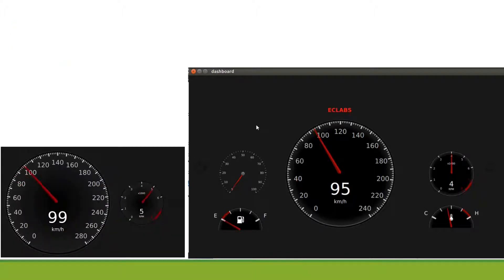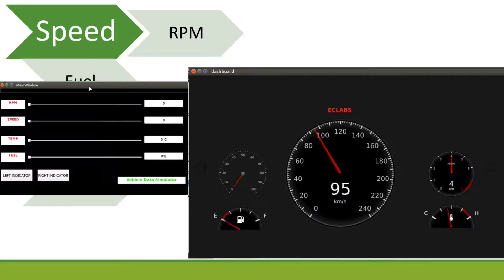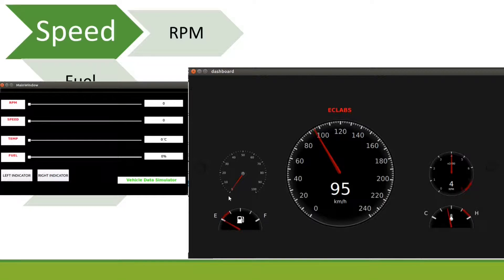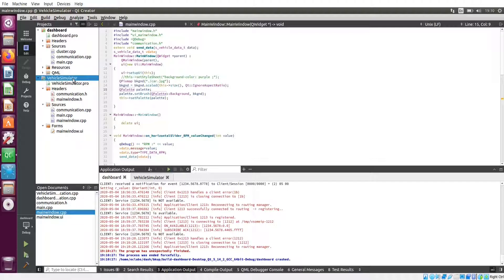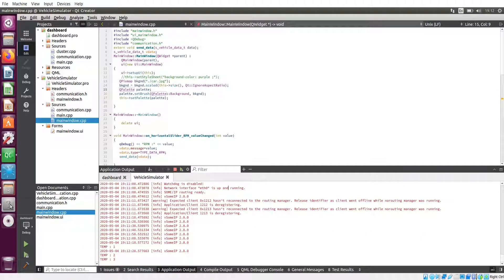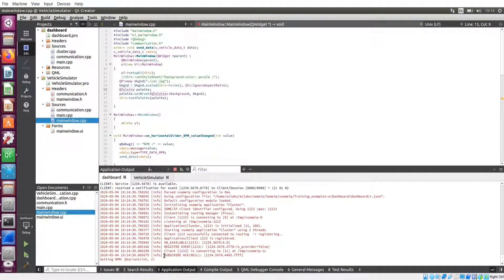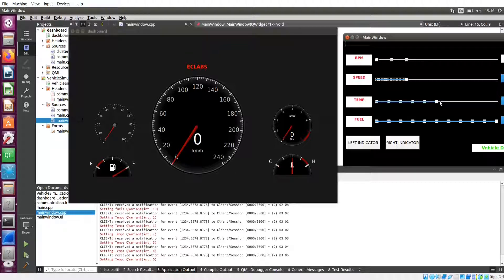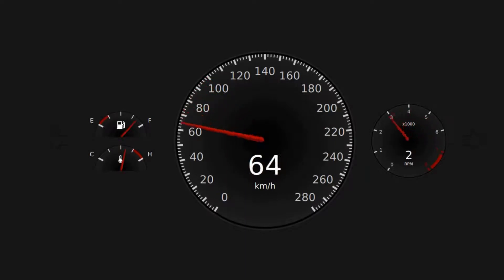Automotive Ethernet full course is available at Udemy ,SOME/IP demo QT dashboard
Full course of Automotive Ethernet is available at Udemy.
Early bird offers are there if you are using the following link.
Why would you take this course?
With its high-speed reliable data transfer and cheap cabling features automotive ethernet is the necessity for modern cars. It can provide increased energy efficiency and less complexity in the wiring. So if you are going to be working with any Automotive companies out there you will definitely have to come across automotive ethernet. There will be no future cars without it. There is a lot of researches happening in autonomous driving and ADAS which cannot be achieved without Automotive Ethernet. So the course can really help you students or professionals interested in this booming stream of the automotive world.
Basics of Automotive Ethernet
Ethernet networking concepts
Automotive Phy - BroadR-Reach
Diagnostics Over Internet Protocol (DOIP)
Scalable service Oriented MiddlewarE /IP (SOMEIP)
Precision Time Protocol (PTP and gPTP)
Audio Video Bridging protocol (AVB)
Basics of socket CAN in LINUX - CAN Ethernet gateway